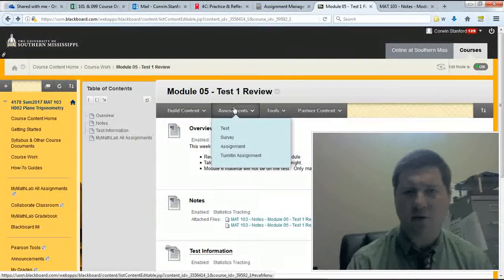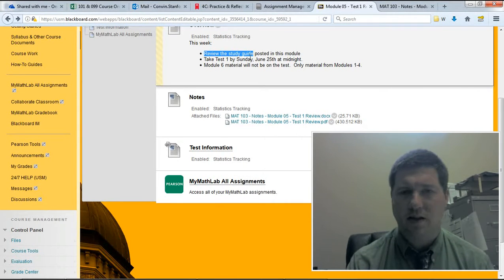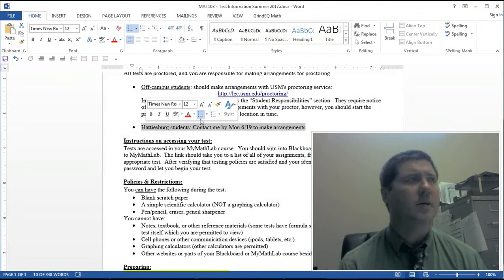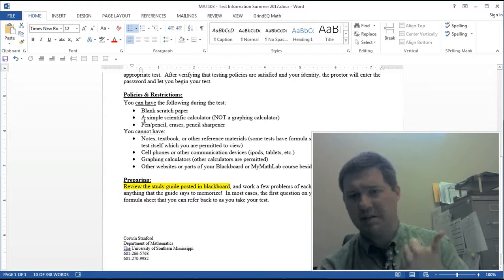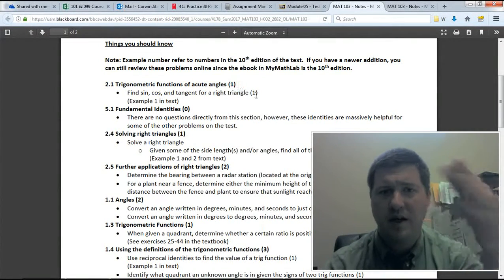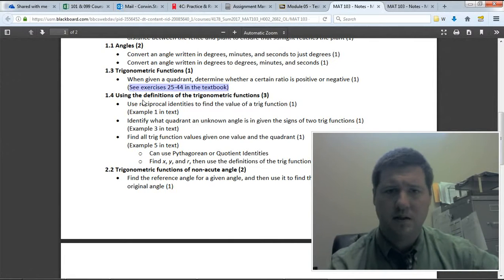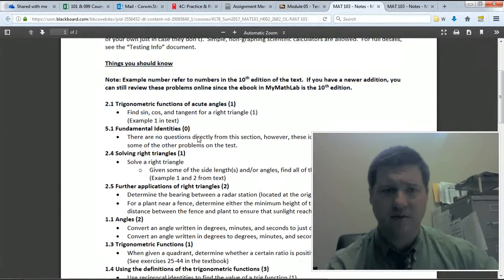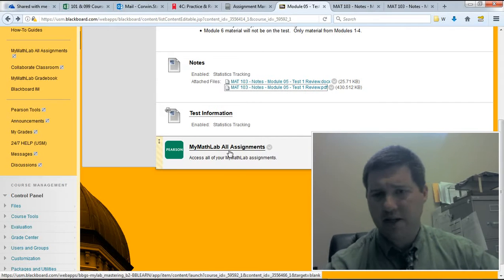Module 5 Intro